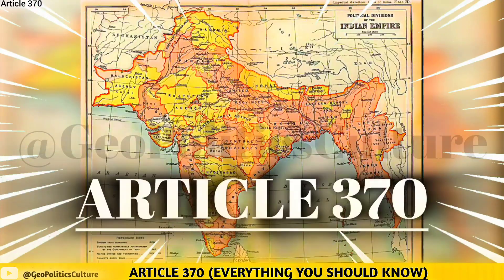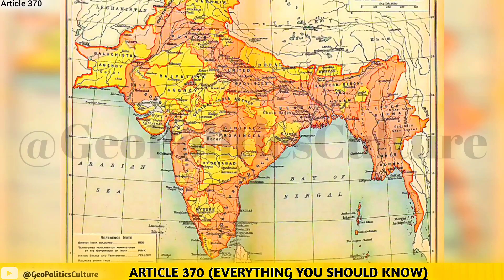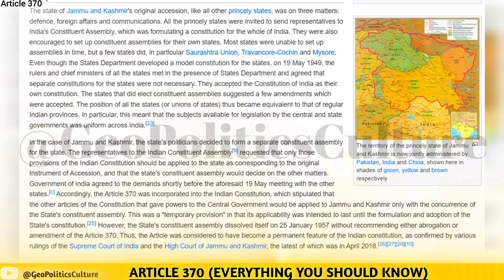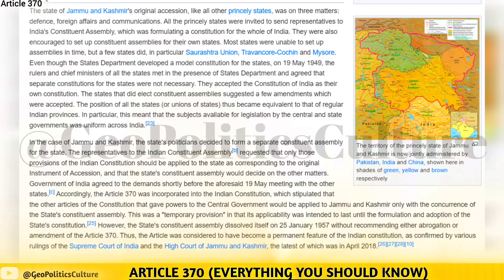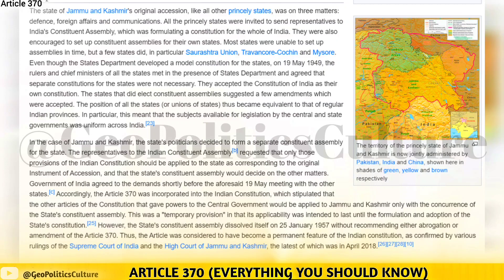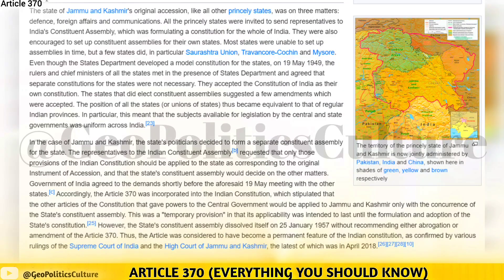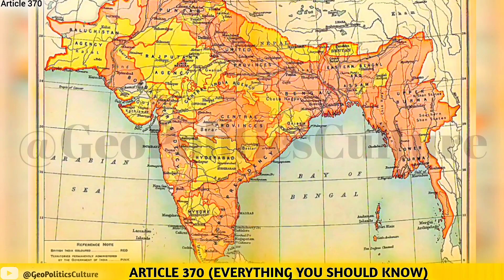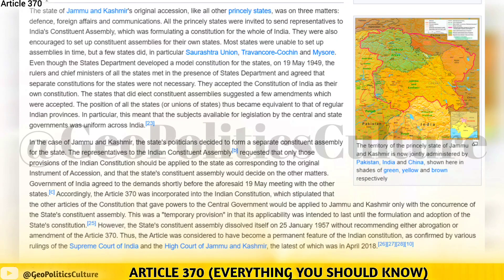Article 370 Explained || What is Article 370 and Article 35A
Why have all parties failed to resolve Kashmir - even after India and Pakistan fighting several wars over it - despite the United Nations intervening - in spite of SEVEN DECADES having passed?

article 370
article 370 trailer reaction
article 370 trailer review
article 370 teaser
article 370 trailer launch
article 370 reaction
article 370 song
article 370 teaser reaction
article 370 trailer review filmi indian
article 370 movie trailer review
article 370 removal
article 370 kya hai